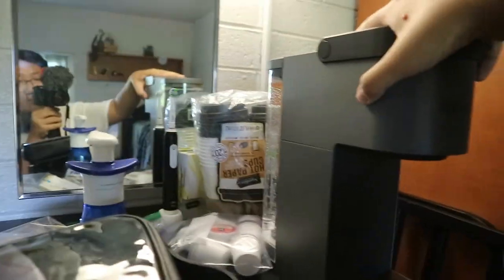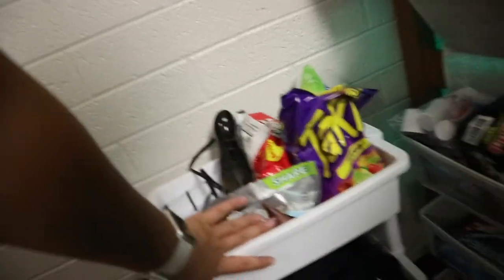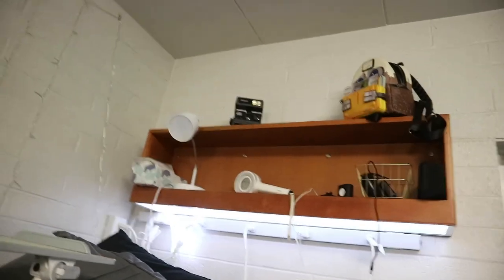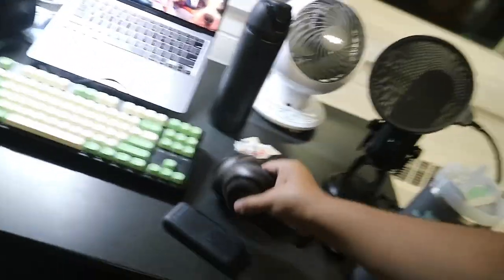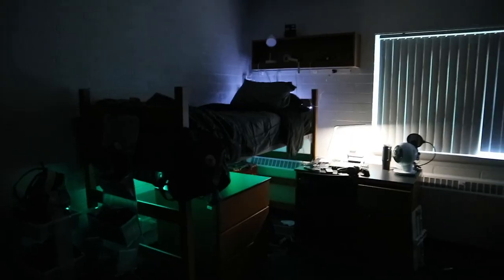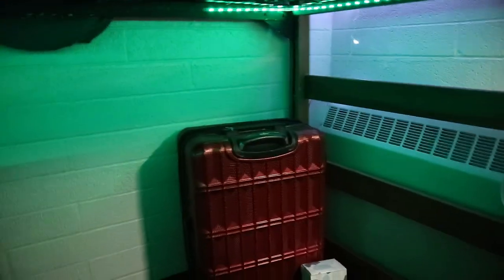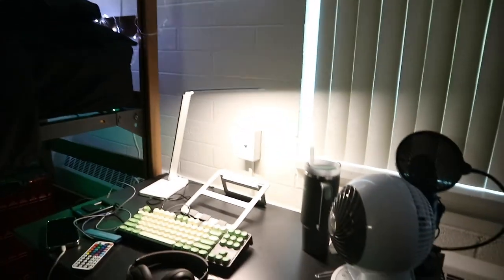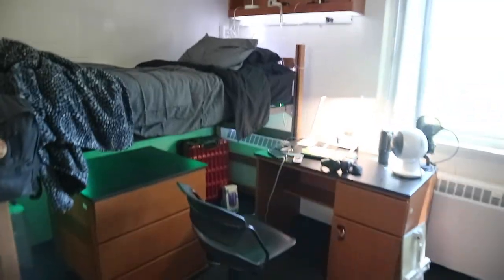My Freshman Dorm Tour NAU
Free Music for Videos 👉 Music by Citrus Avenue - Saltwater and Sunscreen